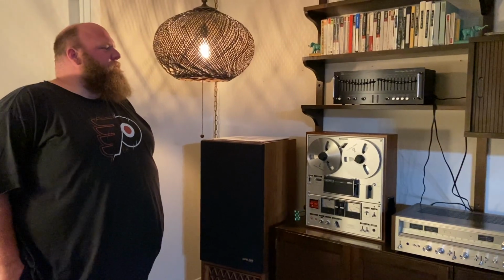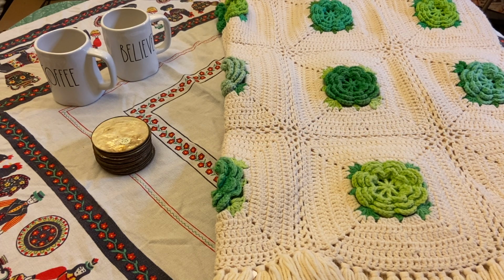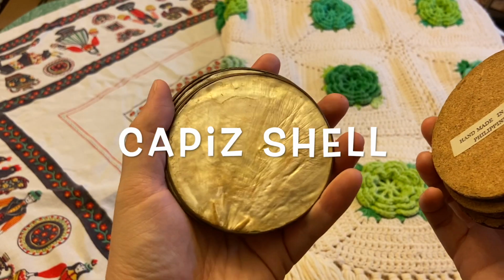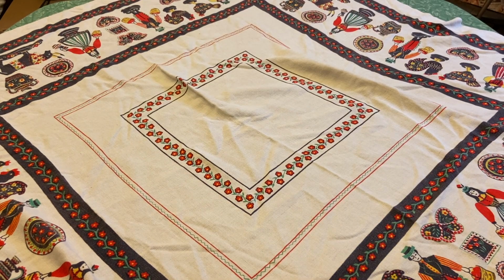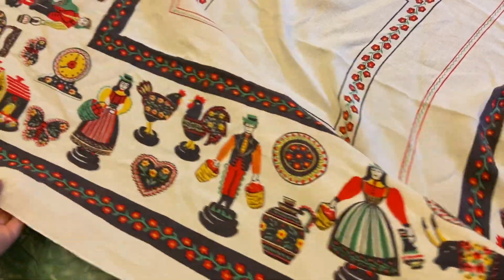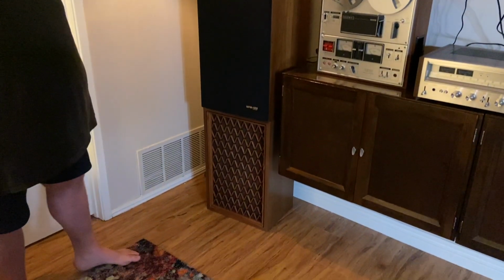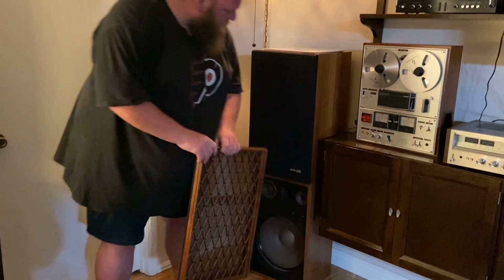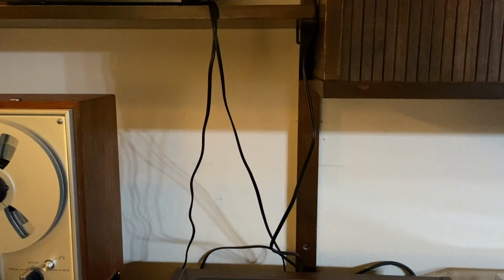Blake's SPEAKER HAUL! Vintage 1971 Pioneer CS-99 | Estate Sale and Yard Sale Haul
Here is the haul for my last shop with me video where Blake and I went down to estate and yard sales in Dana Point last summer. The main content of this video is Blake talking about the speaker that he picked up that day, but don't worry, I kept him from veering too far off track into the technical (read: boring) stuff. It's worth looking at because of how pretty they are! Oh, and I even got a couple of cool things, too!

E B A Y

B L A K E ' S   V I N Y L   L I S T I N G S   O N   E B A Y

L O S T   P H O T O S   F O U N D (Coming Soon!)